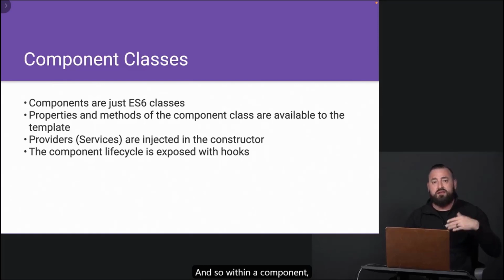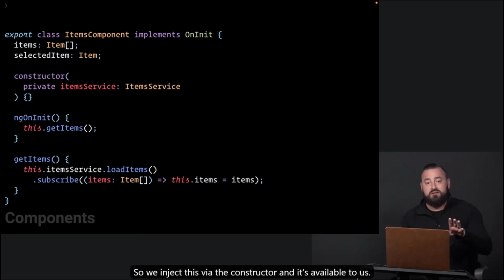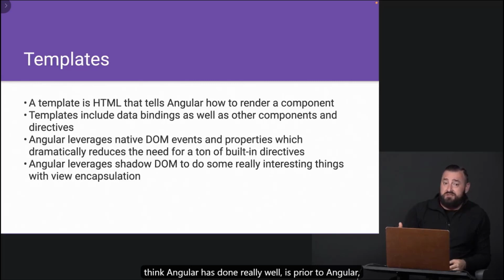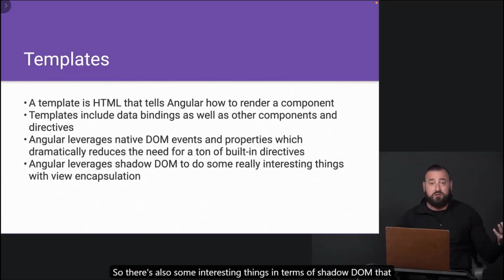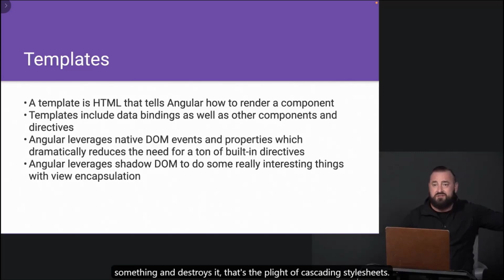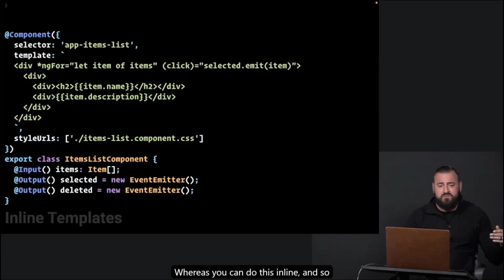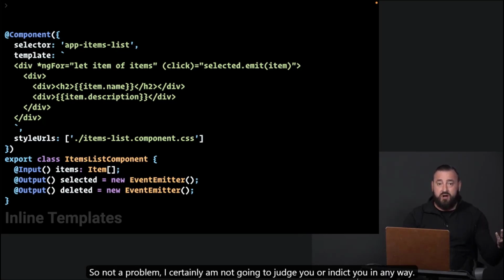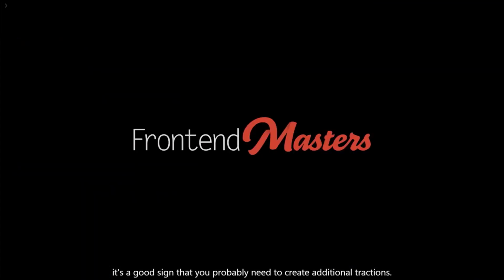2. Component Classes & Templates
Component Classes & Templates in Angular